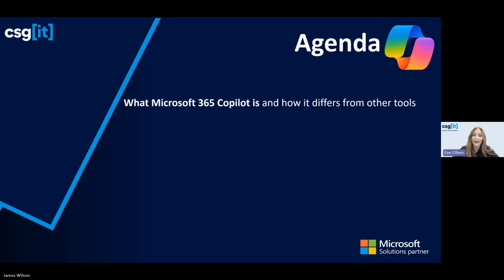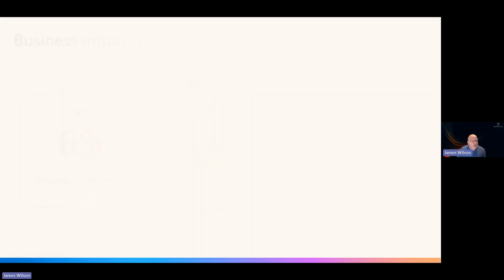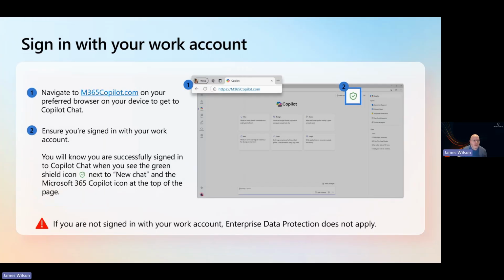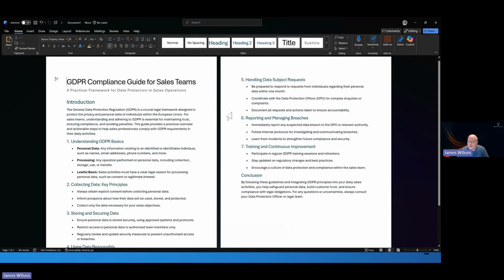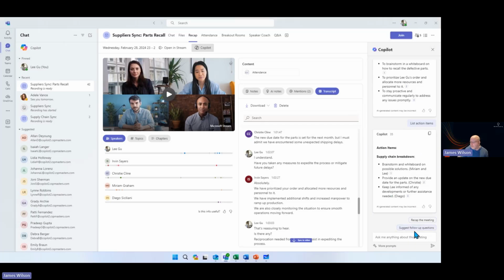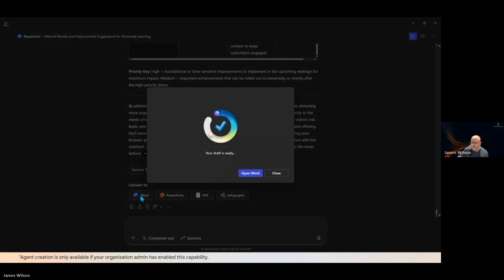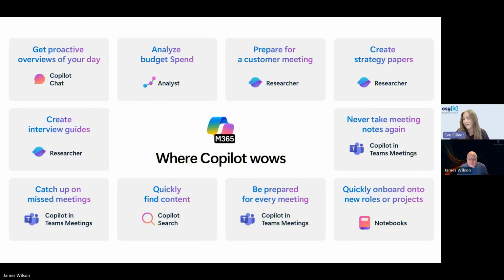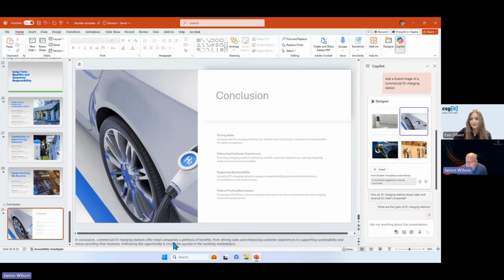Copilot for Microsoft 365 - AI in the workplace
Make the most out of your Microsoft ecosystem with Copilot for Microsoft 365, your secure, enterprise‑ready AI assistant designed to transform productivity, creativity and collaboration.

Whether you're drafting documents, analysing data, managing inbox overload or streamlining workflows across Teams, Word, Excel, Outlook, and more — Copilot brings the intelligence of AI directly into the tools your organisation already trusts.

Why choose Copilot for Microsoft 365?
Unlike consumer AI tools, Microsoft Copilot is built on a secure, compliant and enterprise‑grade foundation, ensuring your data stays protected at every step:
✔️ Your data stays within your Microsoft 365 tenant
✔️ Powered by Microsoft’s industry‑leading security and compliance
✔️ No data is used to train foundation models
✔️ Designed for organisational governance and responsible AI

Future‑proof your business with an AI solution that puts privacy and protection first.

🎯 Who Is Copilot for?
Perfect for:
- Businesses upgrading to secure AI
- Marketing, HR, Finance, and IT teams
- Organisations looking to modernise workflows
- Leaders exploring digital transformation

Anyone wanting safer, smarter, faster productivity tools.

Ready to transform the way you work?
Discover why thousands of organisations are choosing Copilot for Microsoft 365 as their trusted AI partner.